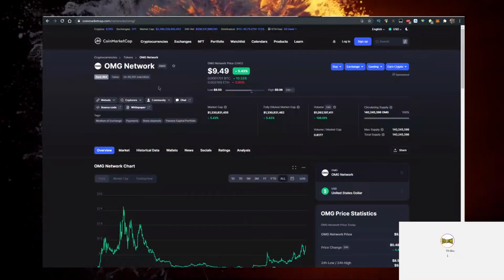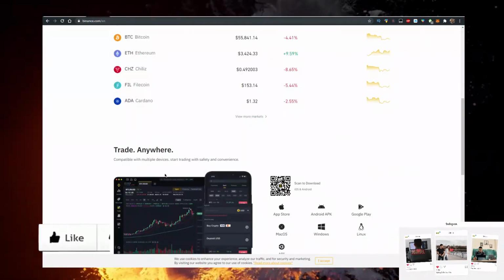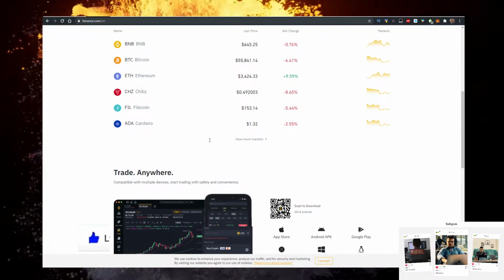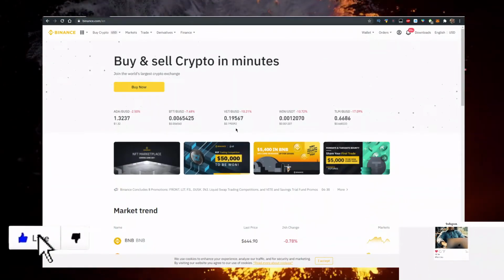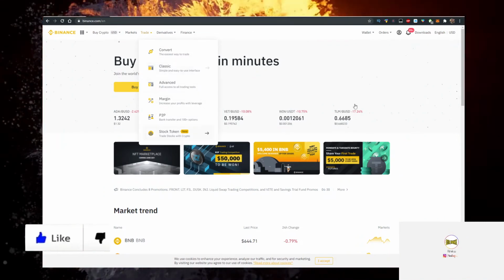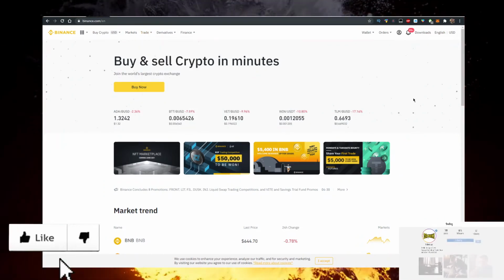OMG Network Crypto OMG Token ✅ How to Buy OMG Network Crypto OMG Token on Binance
In this video you will learn about OMG Network Crypto OMG Token & How to Buy OMG Network Crypto OMG Token on Binance!

⏱ First 30 People That Sign up & Deposit atleast $100 Get a $25 Bonus!